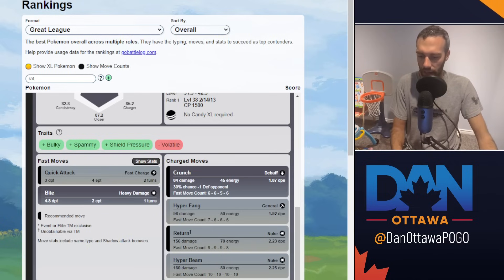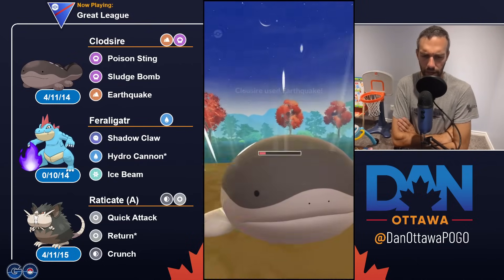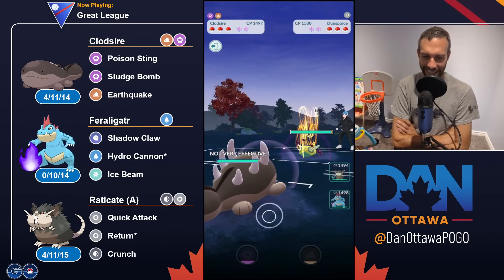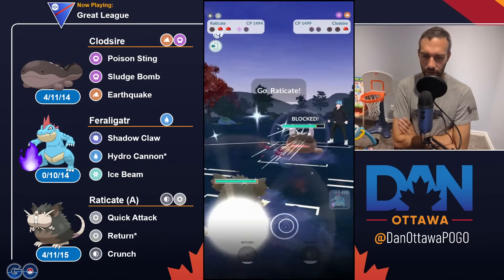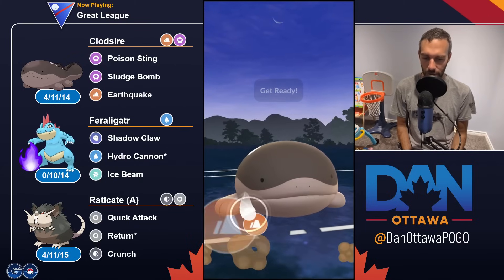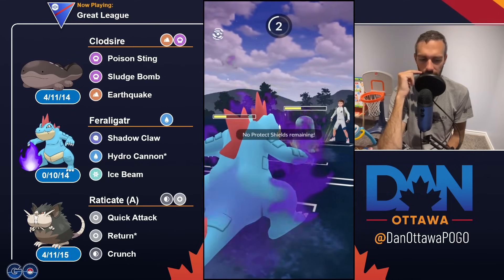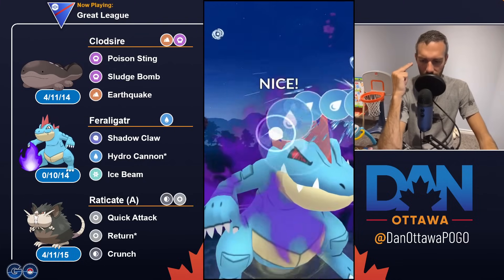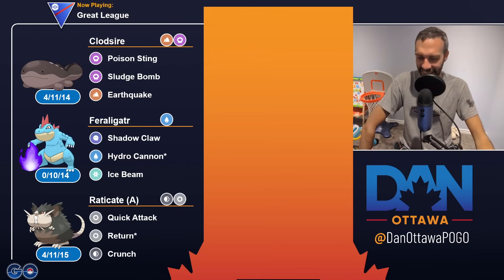One of the MOST UNDERRATED POKEMON IN GBL | Great League Teams | Pokémon GO Battle League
Welcome to Season 20 great league

This channel is where you come if you want ideas for:
GO Battle League Team Building
Pokemon GO PVP Tips & Tricks
Beyond the Hype
Pokemon GO Gameplay
Pokemon GO PVP Team Build Guide

At the world pokemon championship, a huge move update was announced.  This includes nerfing super strong moves like wing attack, counter, and steel wing.  It also reduces the switch clock from 60 to 50 seconds.

This week is open great league, ultra league, and master league.

Taking a look at one of the most underrated pokemon in GBL - Alolan Raticate.  Paired with very meta clodsire and feraligatr.